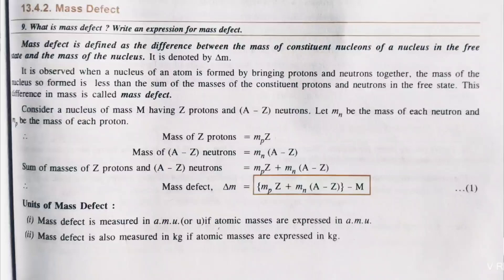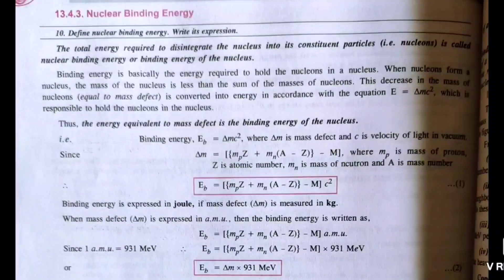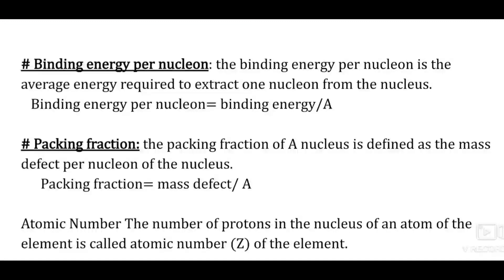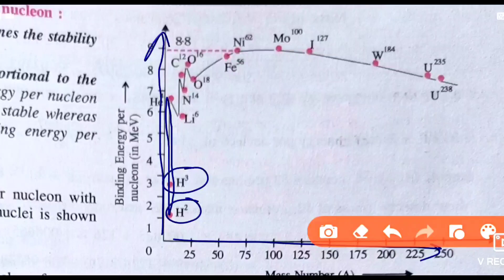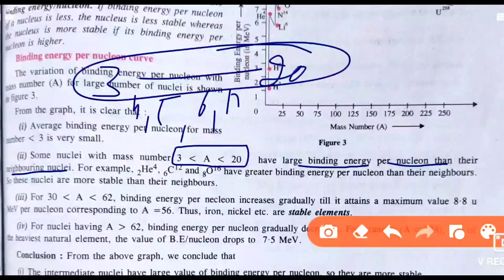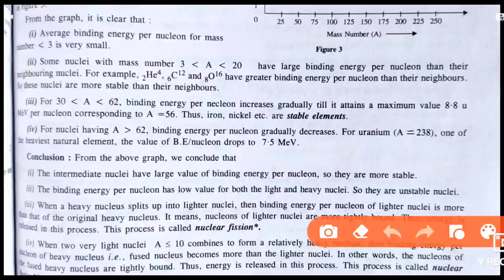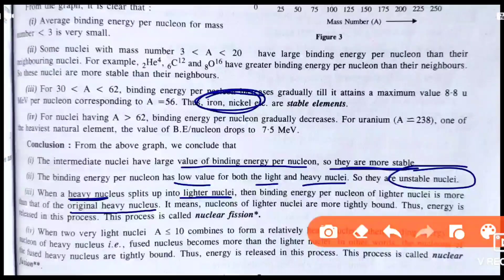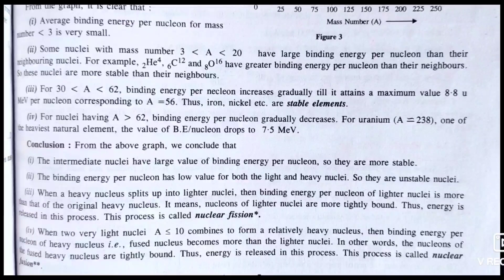12 Physics | binding energy per nucleon | binding energy per nucleon curve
12 Physics | binding energy per nucleon | binding energy per nucleon curve

Lecture number 4 👆👆
isotope, isobar, isotone, atomic number, mass number etc

Lect no. 3 👆👆👆

Lect no. 2